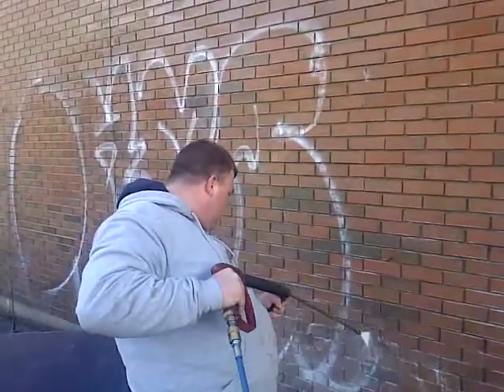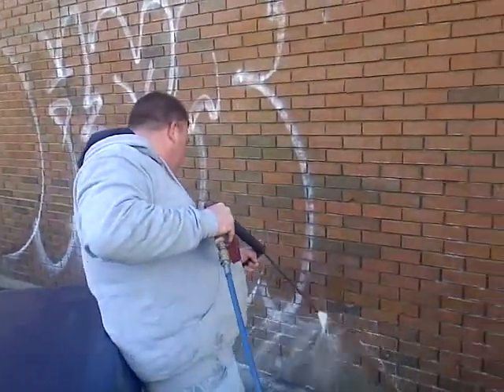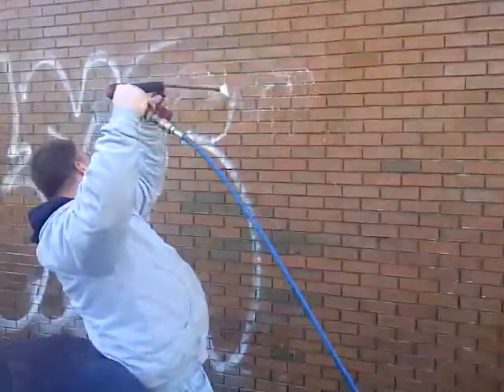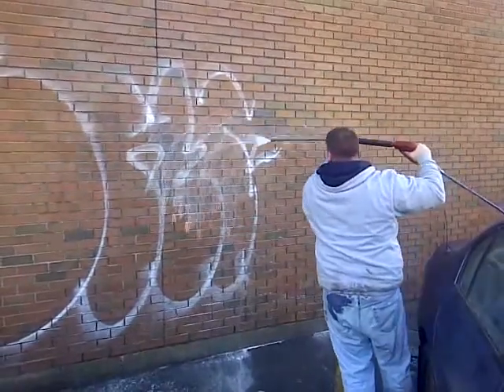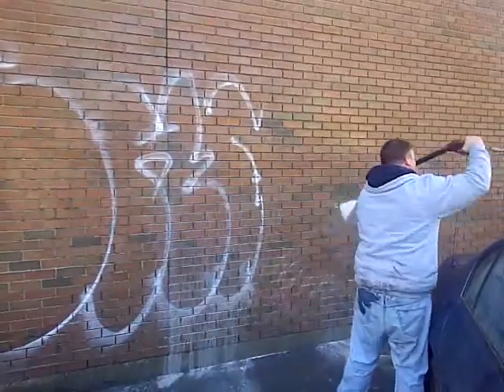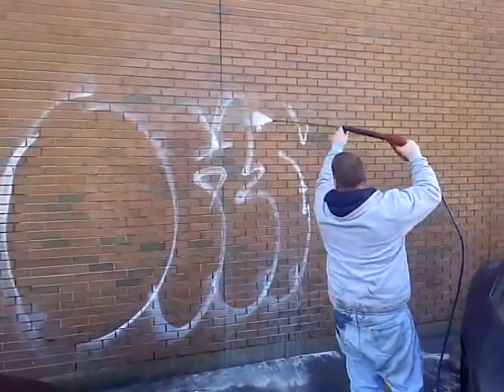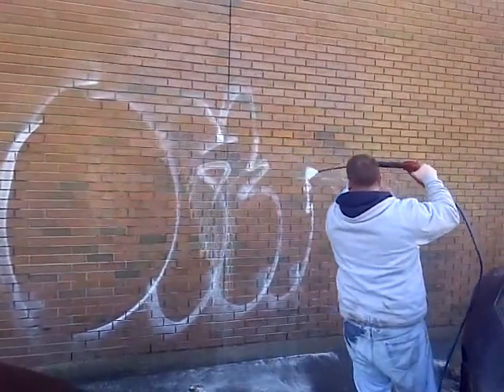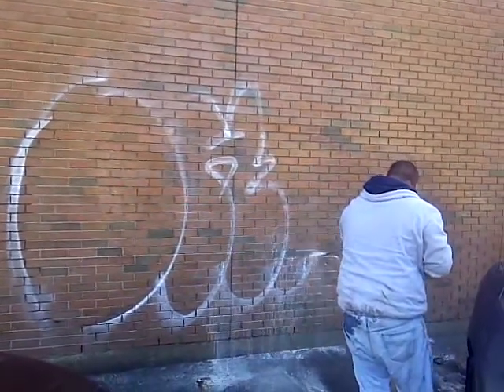Graffiti Calgary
Rich the man removes the vandals mark